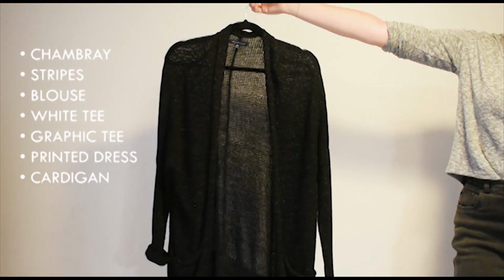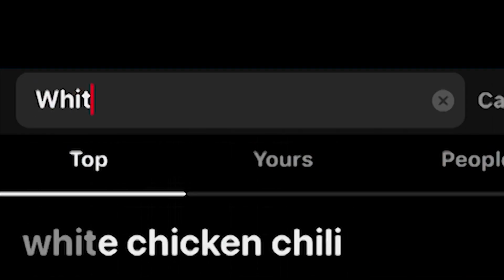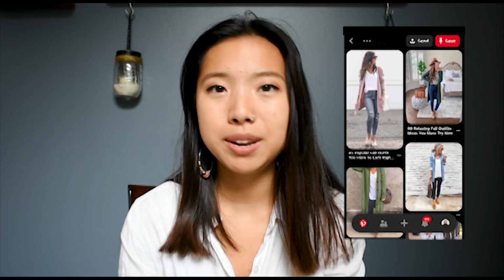5 Steps to a (Kind of) Capsule Wardrobe | College Fashion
Hi, friends!

Today I'm explaining how I started my capsule wardrobe! I've been working on mine since after high school and it's been a slow, but awesome process. I think that this is a great thing for college fashion because it simplifies your life a lot! I rarely go shopping now, and if I do, it's mostly thrifting or for something very specific. And it takes me a LOT less time to get ready in the morning and find an outfit!

There are lots of different ways to do a capsule wardrobe; here are a few other resources that might be helpful:

Are you naturally more warm or cool toned?
Let's be friends!